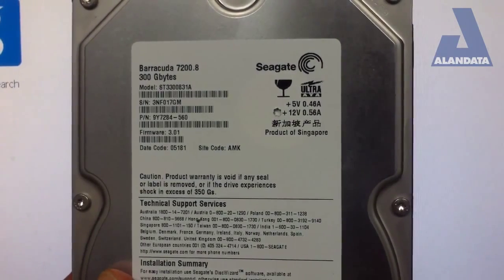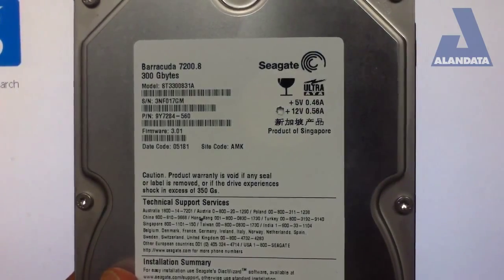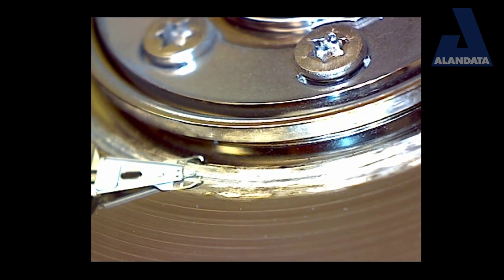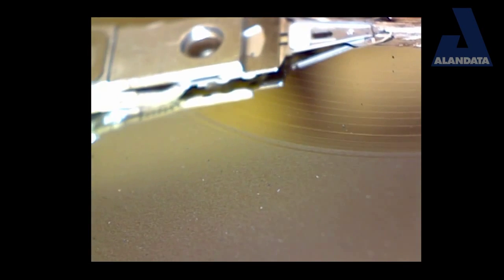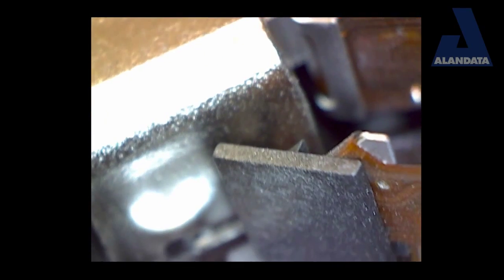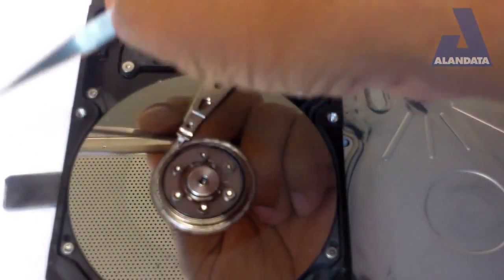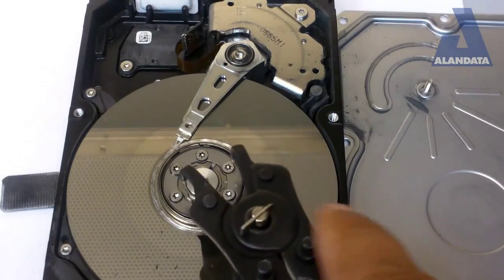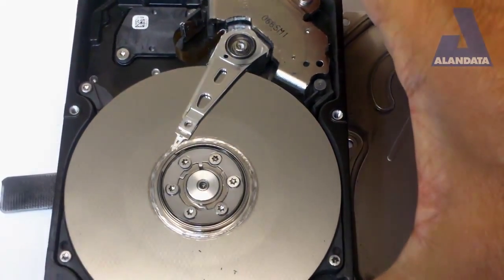Ridiculous Hard Drive Crash -- st3300831a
A standard desktop hard drive crashes in the usual way, but with exceptional damage. The heads were knocked out of alignment causing them to grind against the platters, destroying the physical media in its path. The owner of this drive allowed it to continue spinning, creating a sight to behold upon opening said drive.